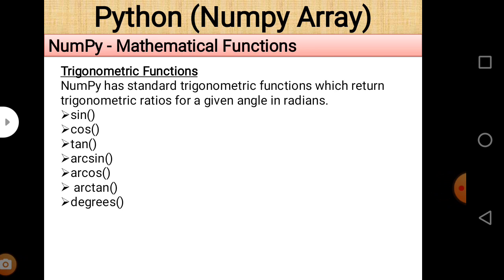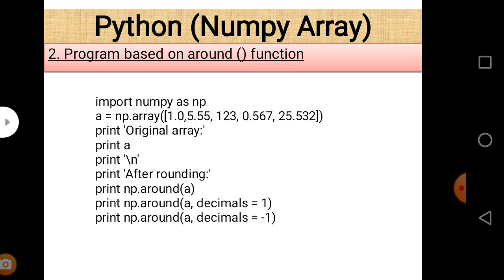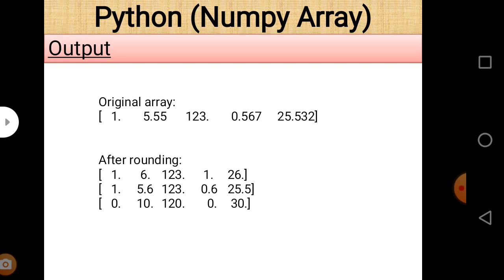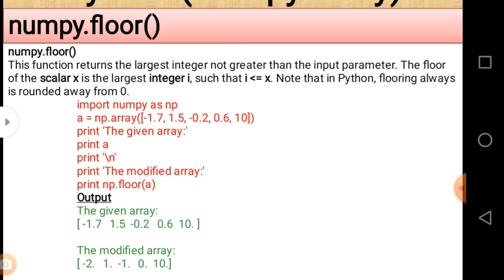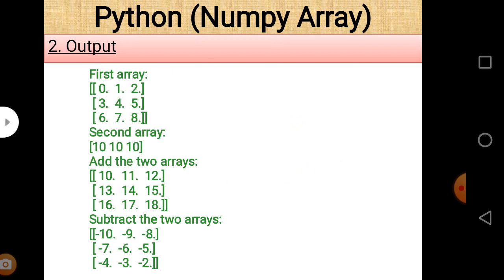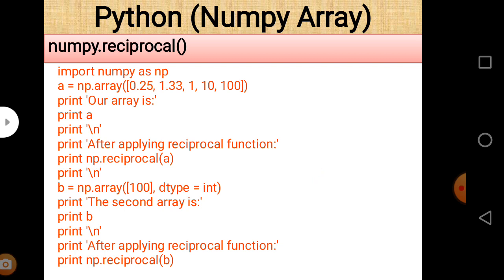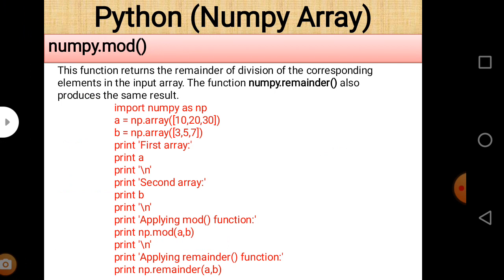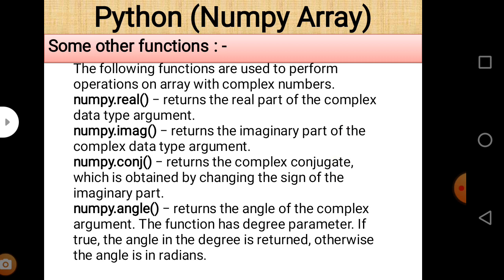CLASS XII IP 18- 4 -2020 BY MR PRAVEEN SINGH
NUMPY ARRAY - 8